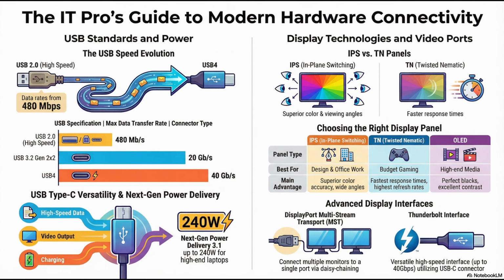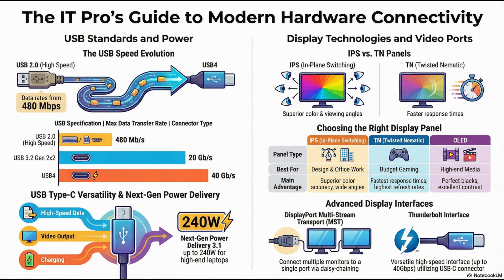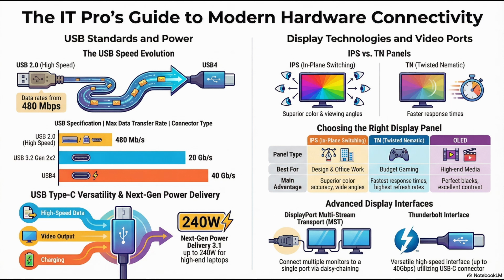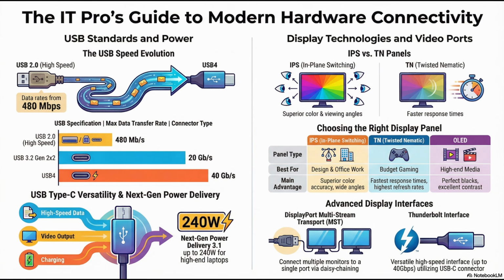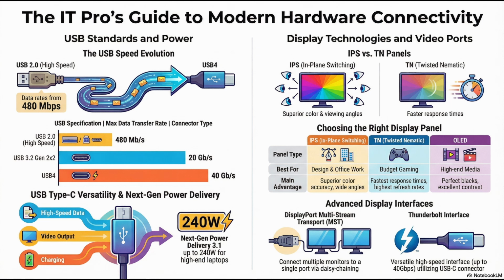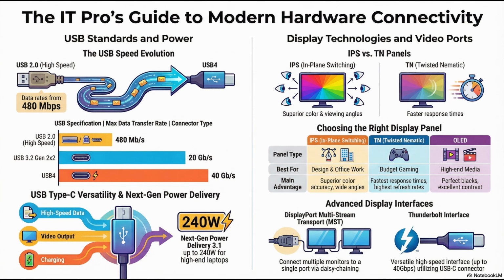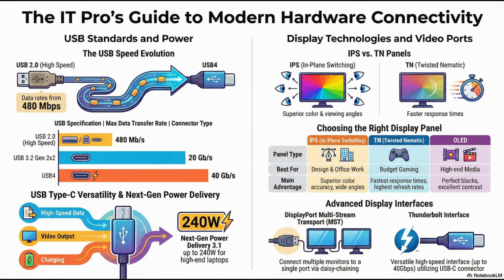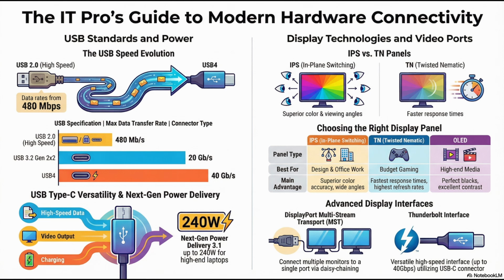Module 2 - Motherboards and Connectors A+ Core 1 & Core 2